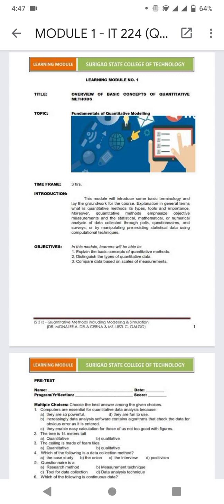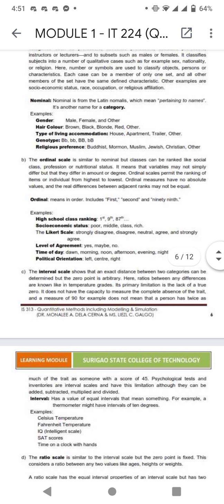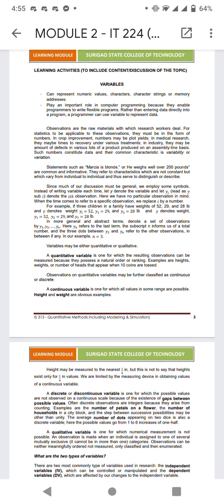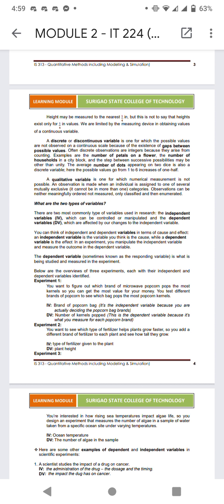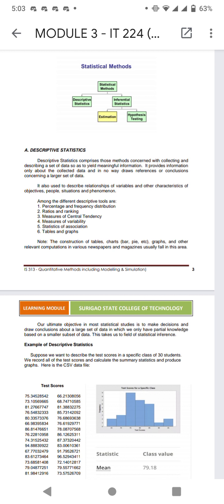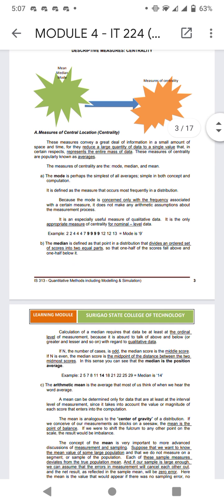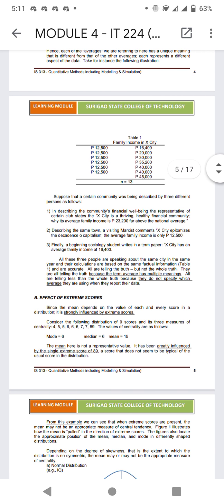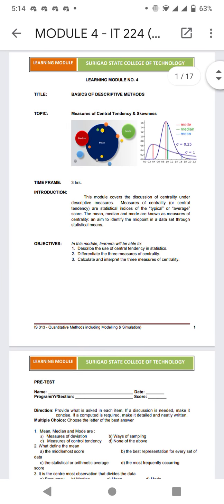Midterm Modules Coverage In Quantitative Methods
Requirement for Midterms